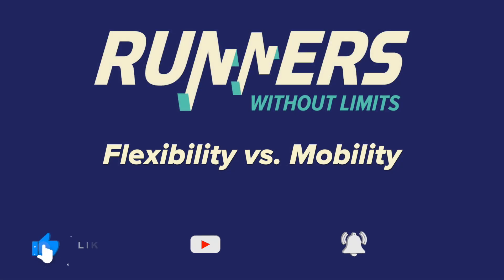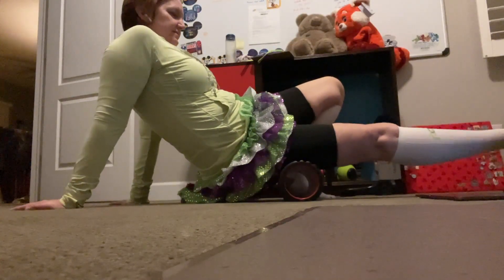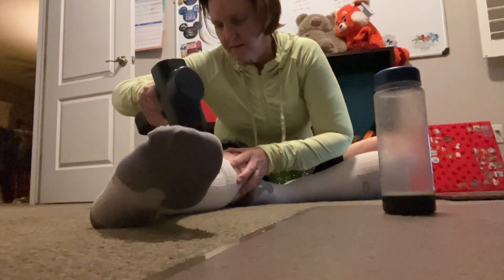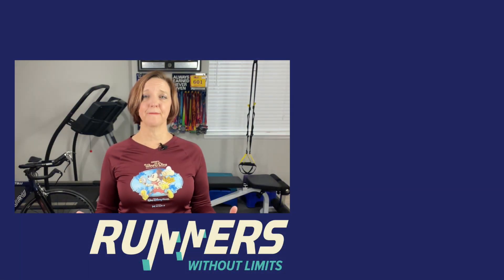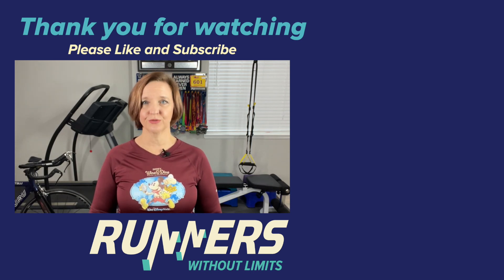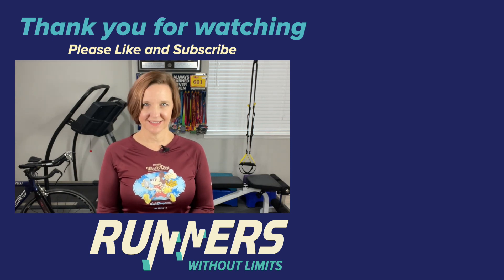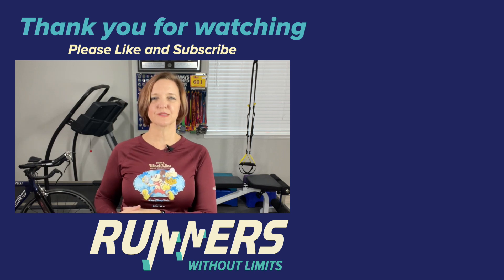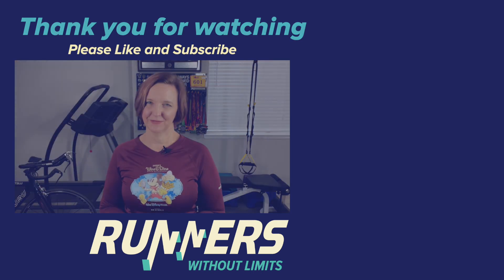FLEXIBILITY VS. MOBILITY FOR RUNNERS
Wait. Aren’t flexibility and mobility the same thing? No, they are not, but you do need both to run well and run healthy.